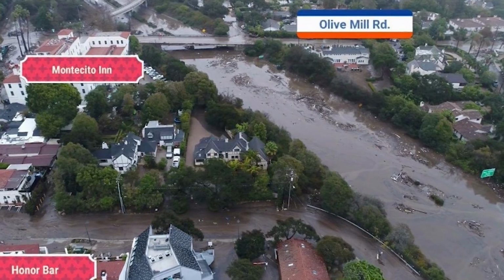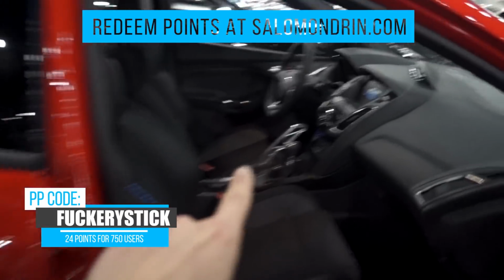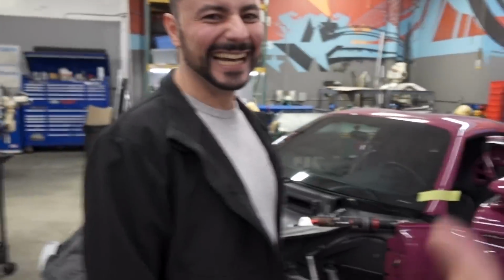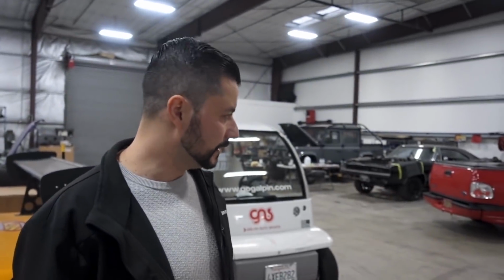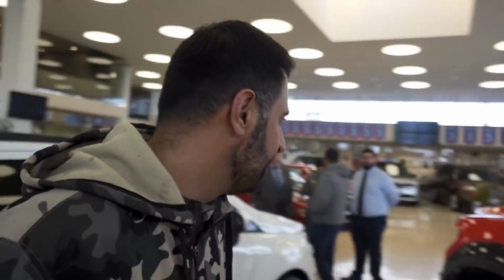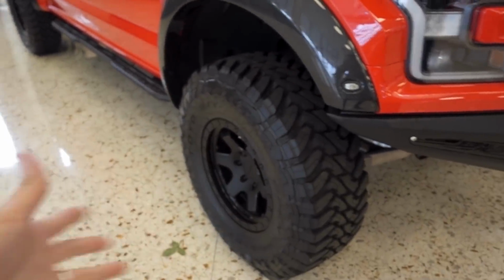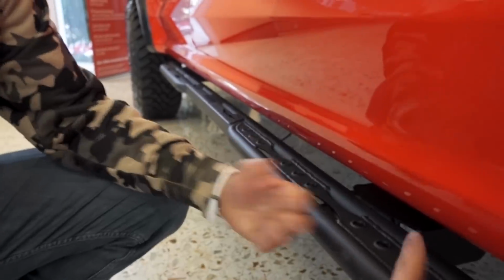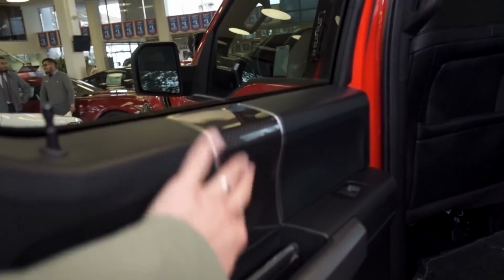What's going on with my Carrera GT?! *explained*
My super mega ninjas!

We're back full speed... kinda :P Our full speed is half the speed :P

In today's video: Farghini comes up with a brilliant idea, Tommy shows us his things, and I want to be a part of Jurassic Park!